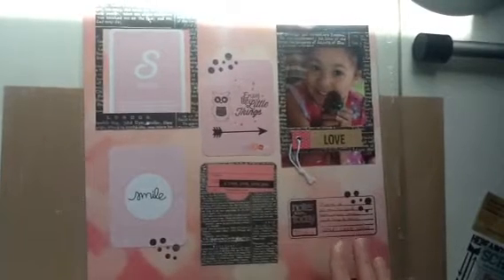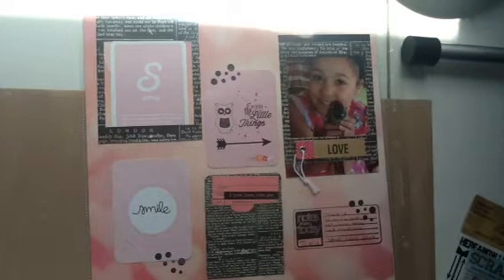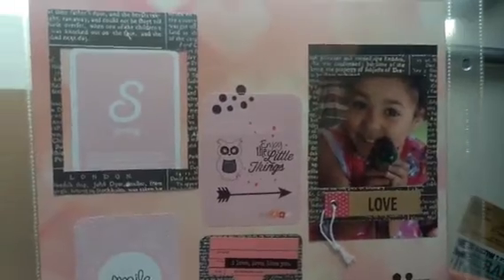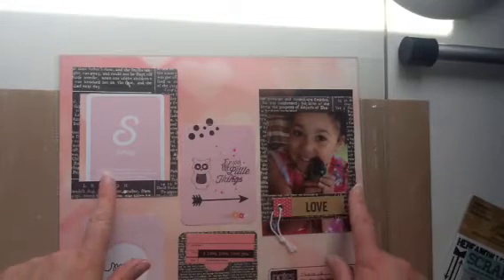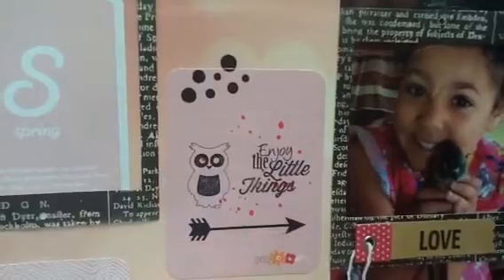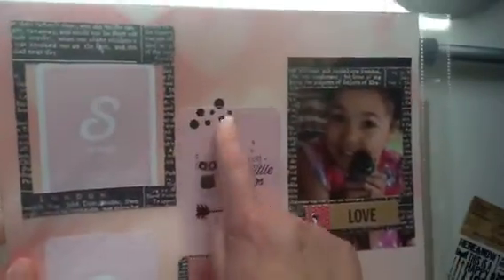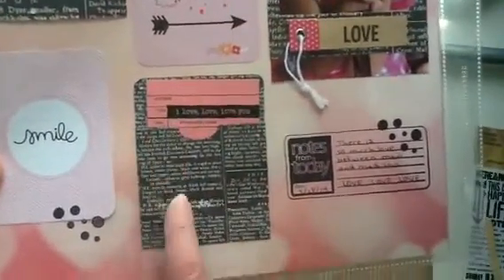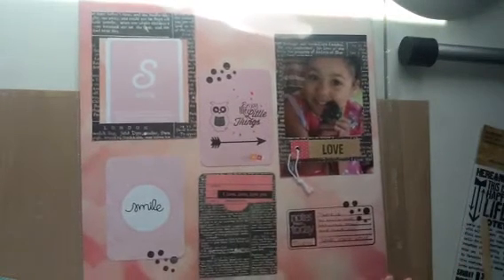VR to RoniSueScrapper's 550 Subbie Challenge